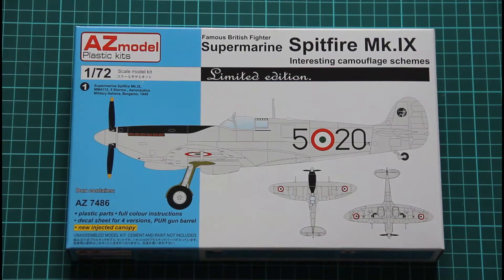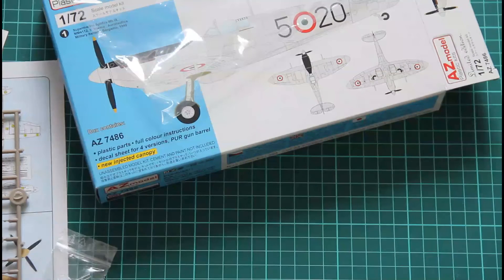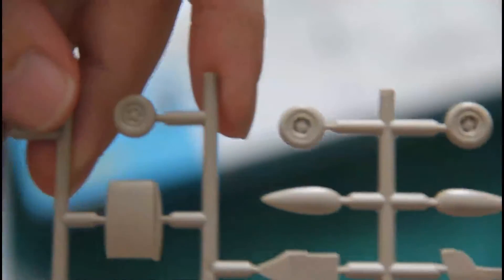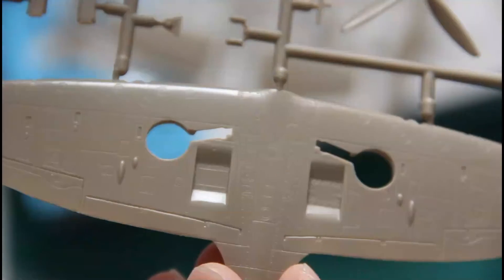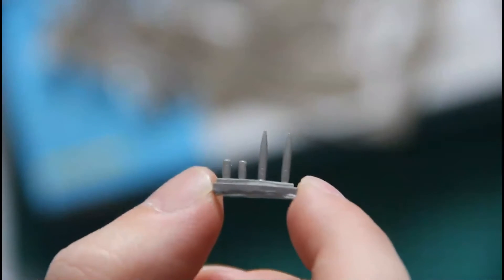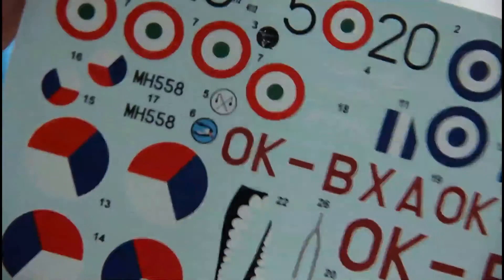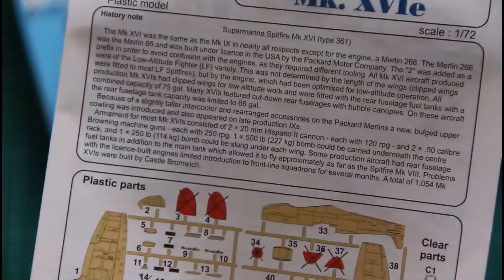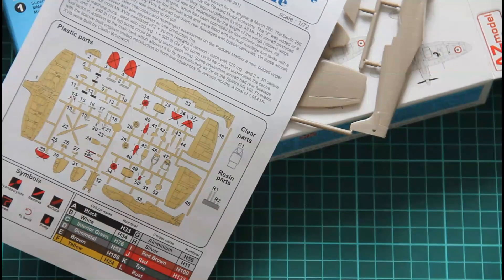AZmodel 1/72 Supermarine Spitfire Mk.IX "Interesting Camouflage Schemes" Limited Edition (AZ7486)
Full review of the limited edition kit from AZmodel.